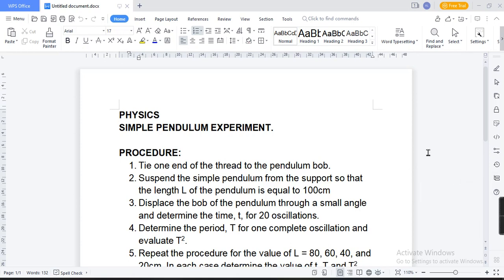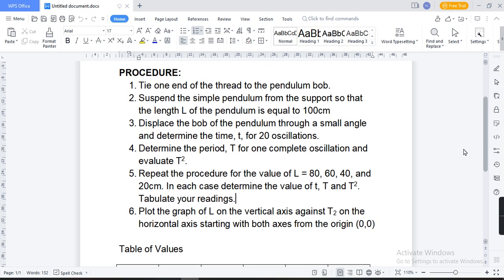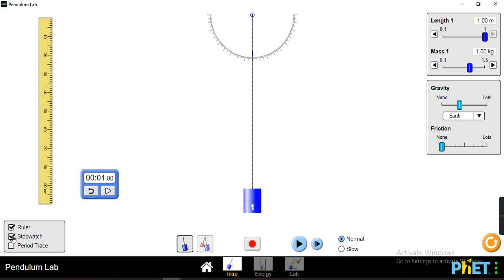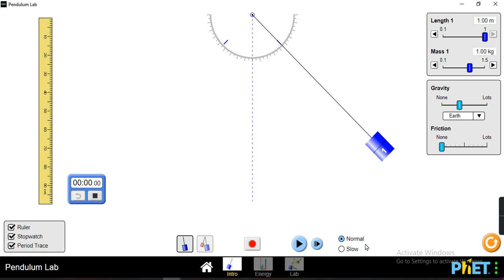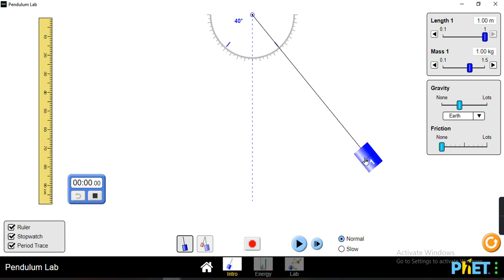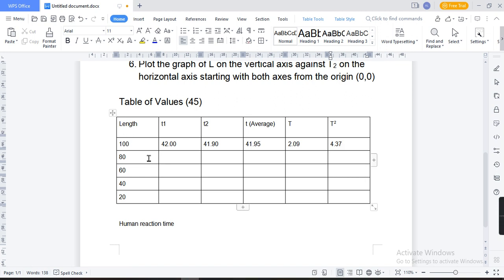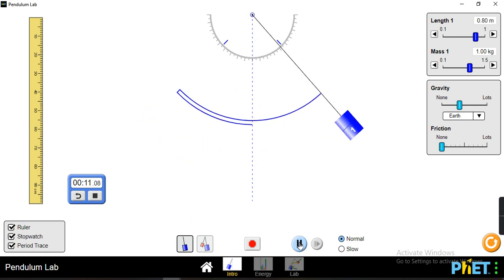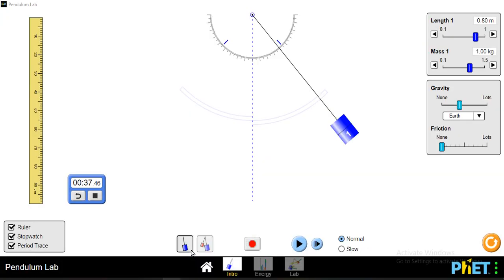SIMPLE PENDULUM EXPERIMENT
SIMPLE PENDULUM EXPERIMENT PHYSICS PRACTICAL